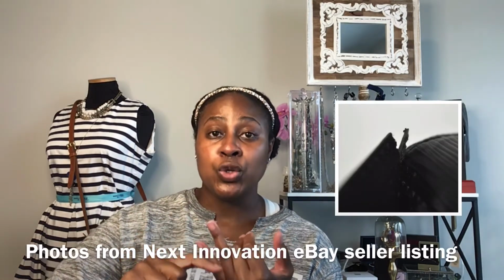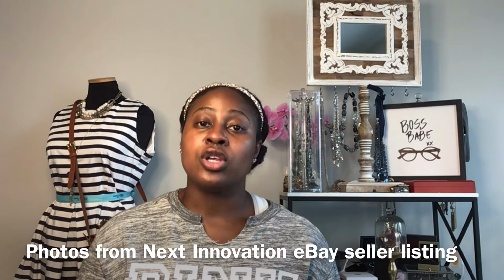Authentic Cheaper Louis Vuitton Pochette Metis: Vintage Monceau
A vintage authentic affordable option to the Louis Vuitton Pochette Metis - Monceau

*FTC* All items featured were purchased with my own money and are not sponsored.